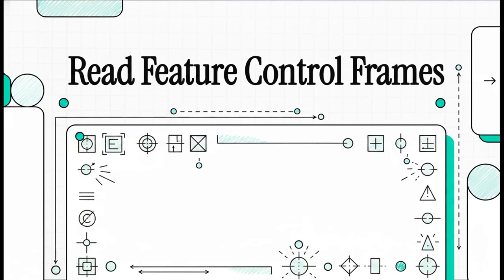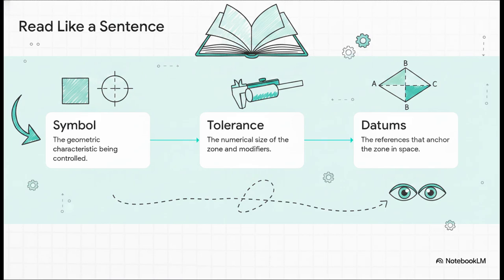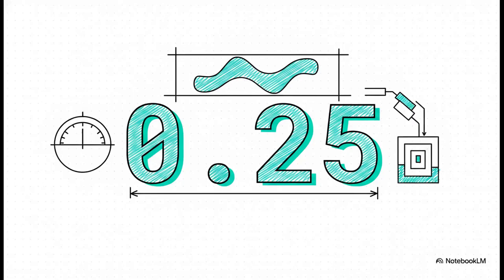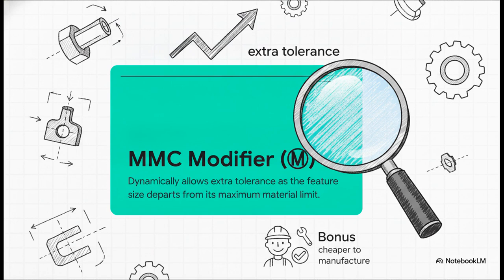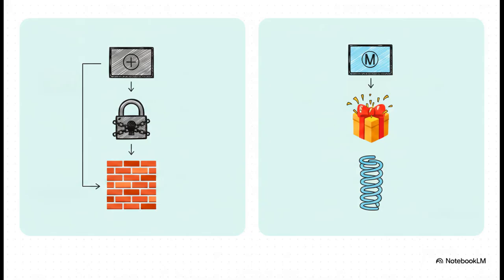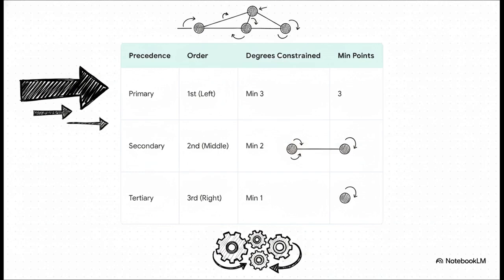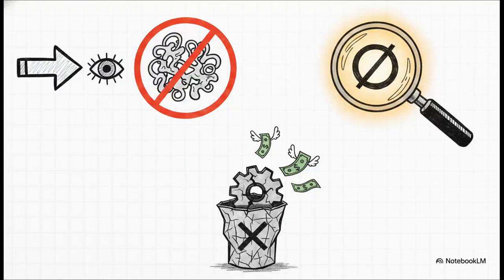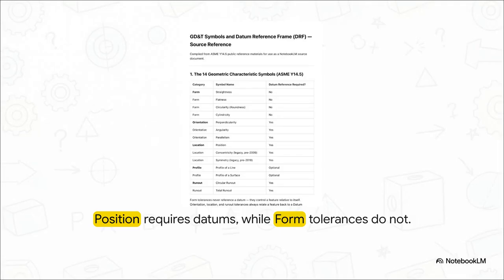Decode Any GD&T Symbol Box in 60 Seconds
This box just told a machinist and an inspector exactly how to make and check a part — can you read it yet?

Lesson 2 of the GD&T Beginner Masterclass breaks down the Feature Control Frame piece by piece: geometric symbol, tolerance value, diameter symbol, material condition modifier, and datum references in order.

You'll learn how changing one element in the box completely changes what's being controlled — and the most common misreads that trip up even experienced engineers.

Previous: Lesson 1 — Introduction to GD&T → [link]
Next: Lesson 3 — Form Tolerances → [link]